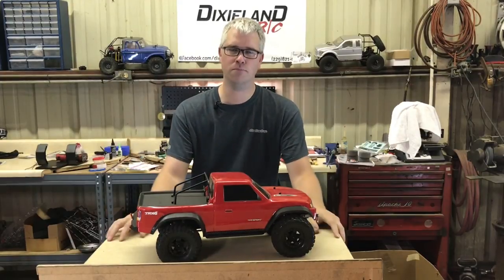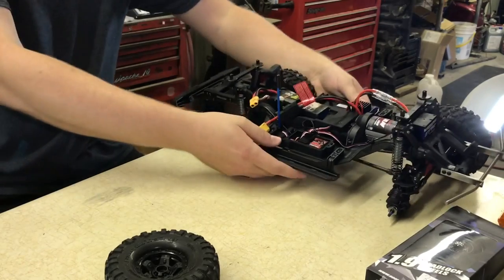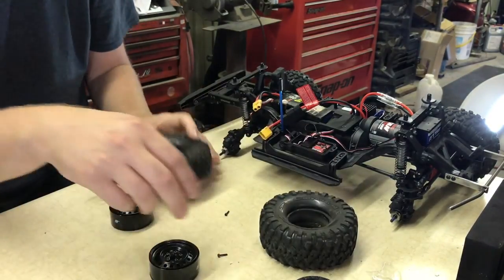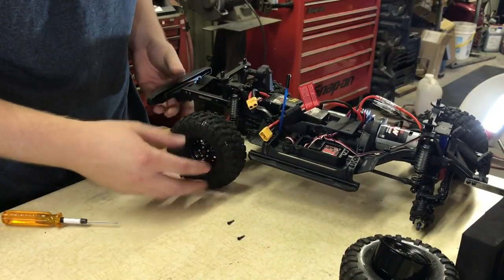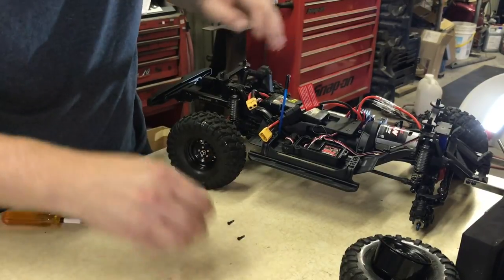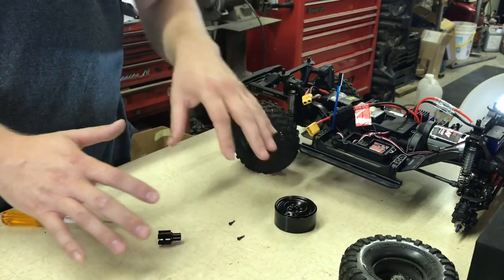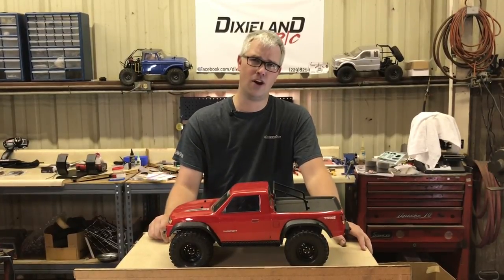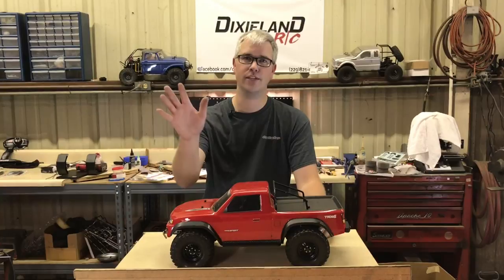TRX-4 SPORT Budget Build Week 4 - Metal Beadlocks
Week 4 of the Budget Build has us replacing the plastic wheels with metal beadlocks. We also have a little talk about shocks and how to make the truck sit a little lower. Thanks everyone for watching.
We had $98 this week to spend. Spent $60 on the wheels and $10 on the wideners. Leaving us with $28 to roll over to next week.

Ultimate Scale Challenge Southeast: Facebook.com/USCSoutheast